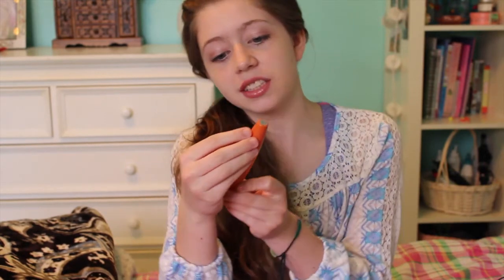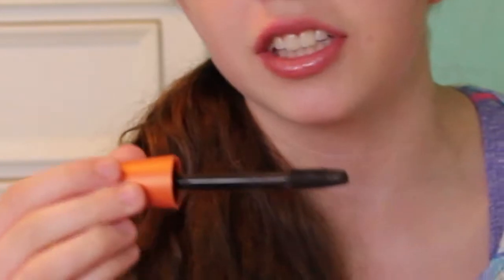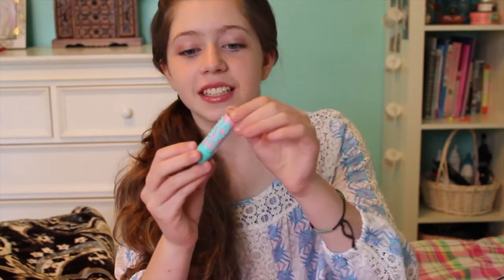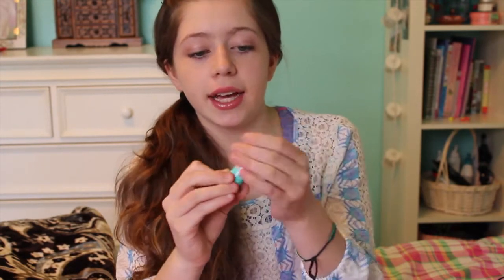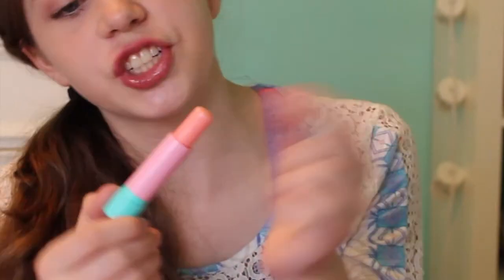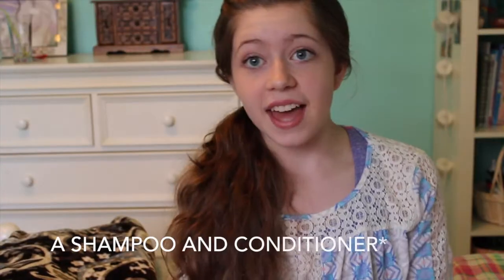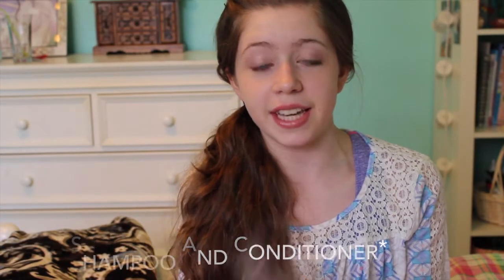☼April Favorites☼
♥OPEN FOR AWESOME INFO♥
The products I used:
-Covergirl Lashblast Volume Mascara (you can purchase at the drugstore)
- Limited Edition Baby lips in "Blush Burst" (I got from Rite Aid)
- Giovanni 2 Chic Ultra- Sleek Shampoo and Conditioner
- Juicy Couture's Viva La Juicy Perfume
- Talenti Gelato in Fudge Brownie (got at my local Grocery Store)

YOU GUYS ARE THE BOMB REMEMBER THAT!
~MCKAYLA:)